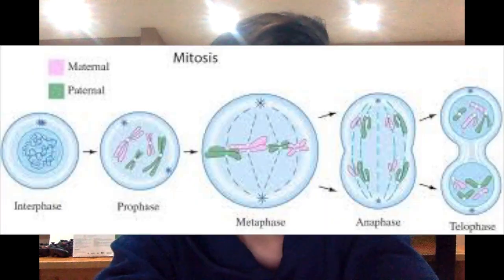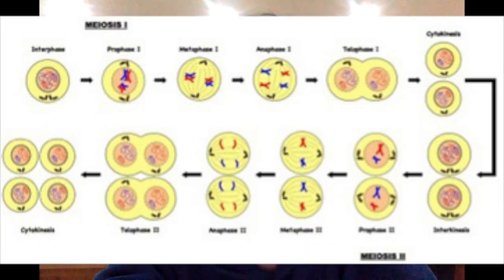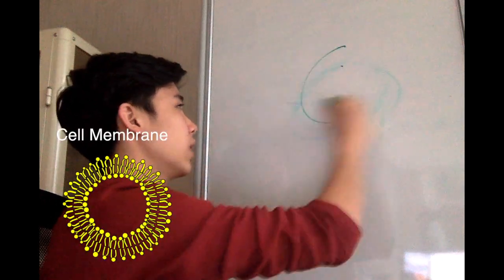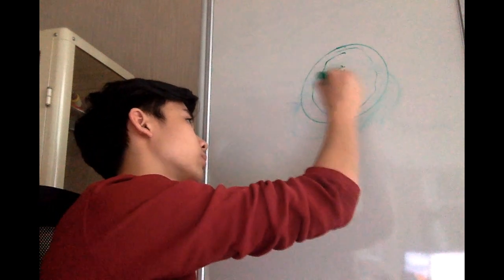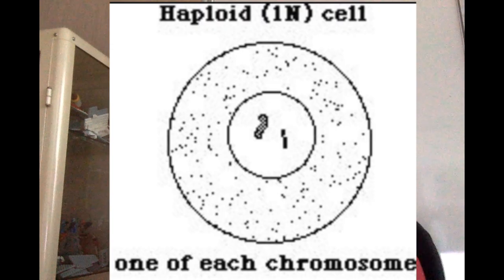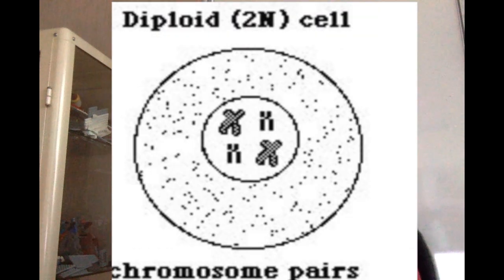Meiosis Video Assignment - Joshua. G